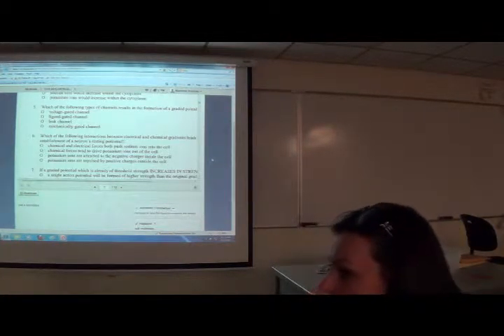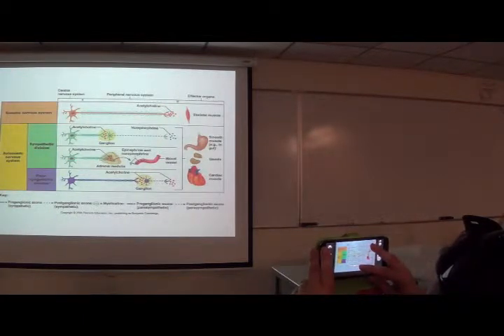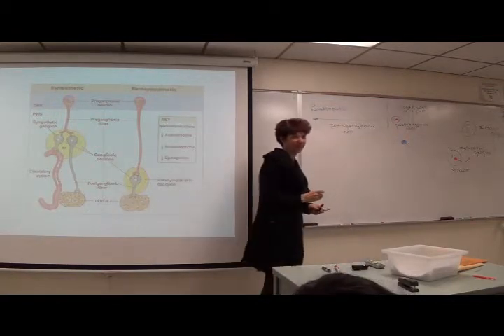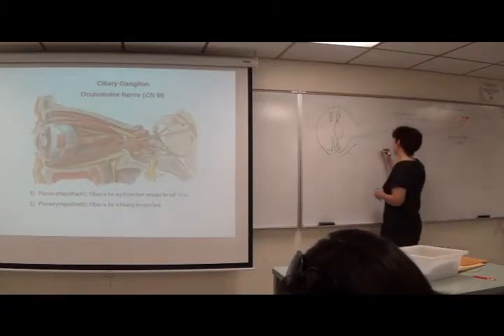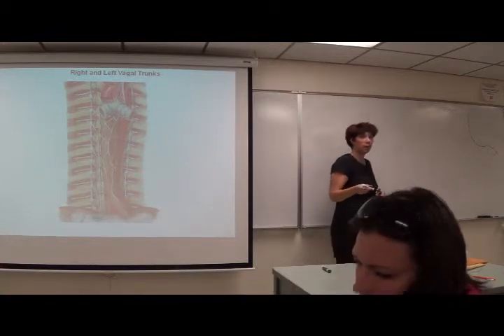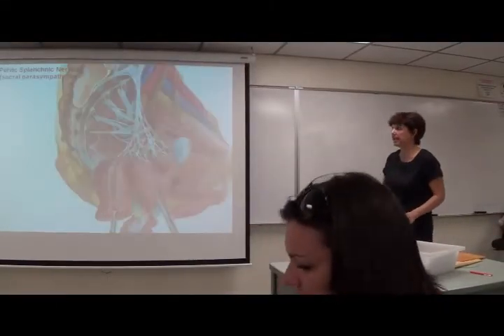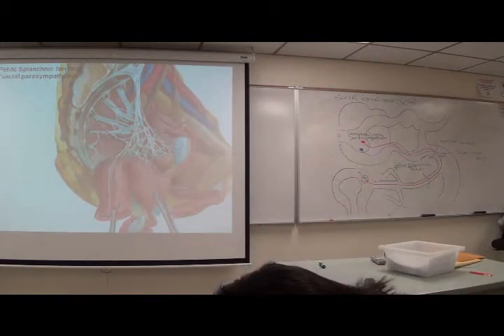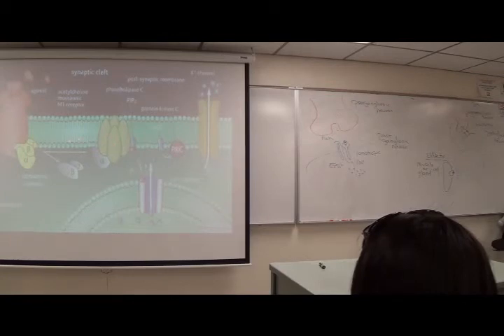BIO 430 Neurophysiology 20131107